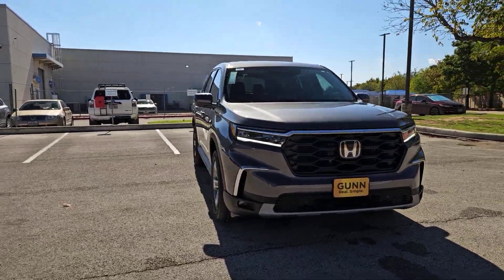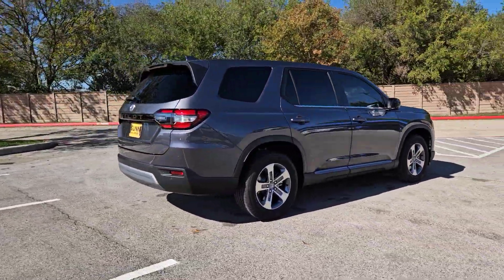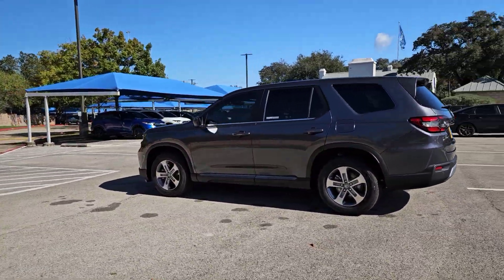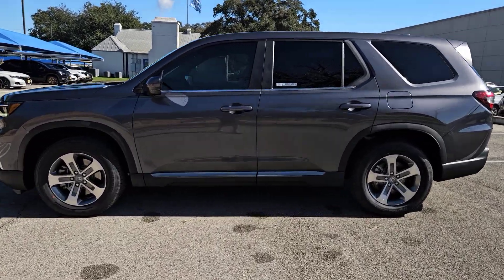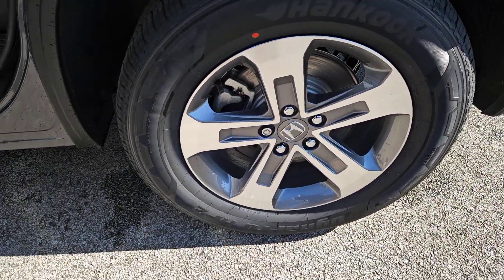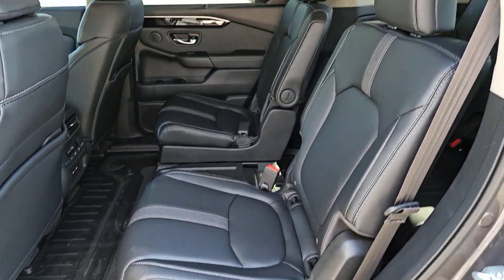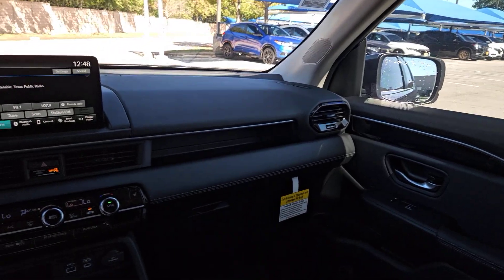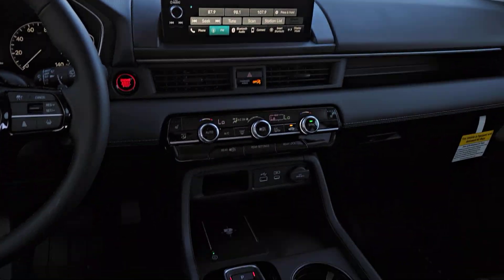2024 Honda Pilot San Antonio, Austin, Houston, Boerne, Dallas, TX H240421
Modern Steel Metallic New 2024 Honda Pilot EX-L 7 Passenger  available in San Antonio, Texas at Gunn Honda. Servicing the Austin, Houston, Boerne, Dallas area.

Gunn Honda
14610 IH-10 W